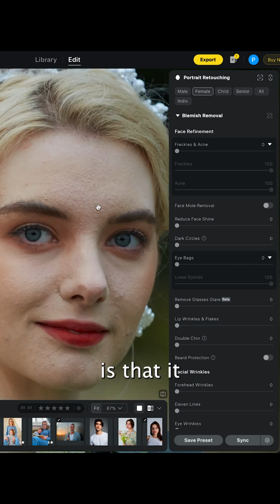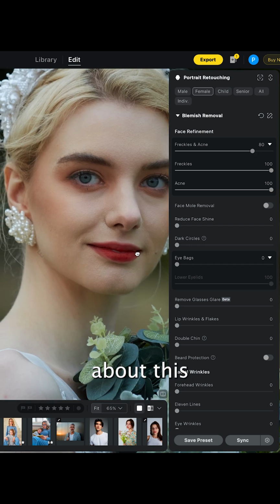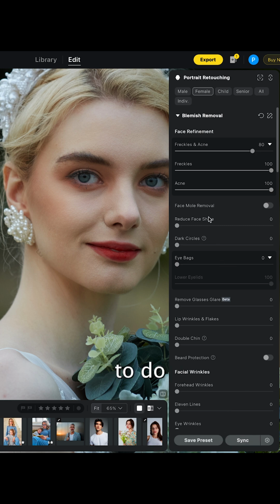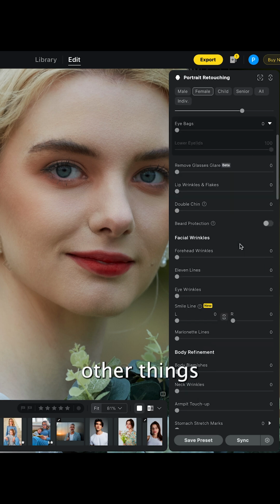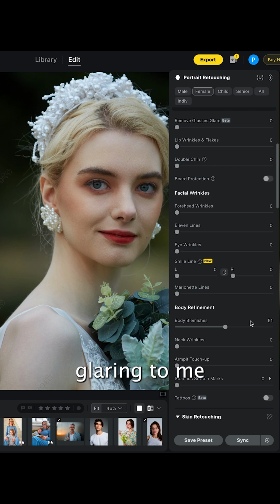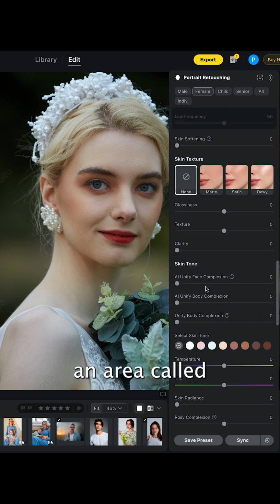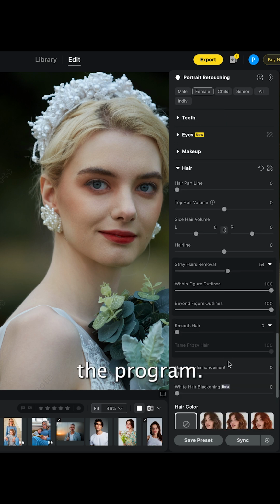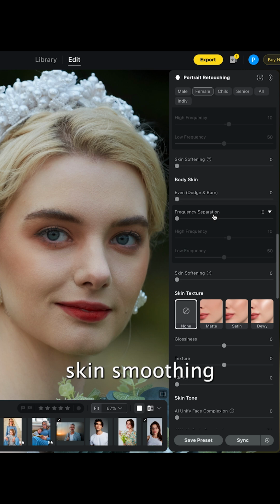AI Retouching with Evoto: Keep Texture & Save Time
You’ve probably heard of Evoto, the AI retouching program. It is quite a powerful tool when used correctly! I thought I’d try it out and show you what it’s capable of. It can give you a pretty decent head start when used correctly. I like how a prominent feature of the program is the emphasis on keeping the the texture with their healing and dodge and burn sliders, which puts it above many previous skin smoothing based programs. It also has texture smoothing if there are some areas that need that, too. Once you have settings that work for one image, you can then sync it across the rest of the images!

This super fast tutorial should give you an idea of what it can do and give you a head start. They also have their summer sale going on, should you want to top up on your credits and try it out!